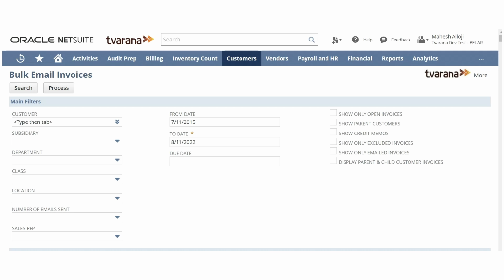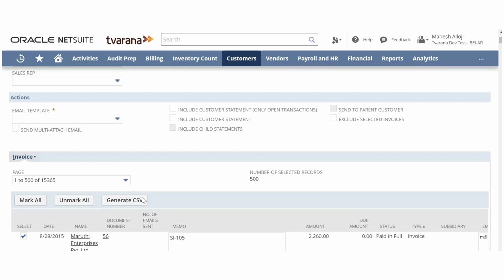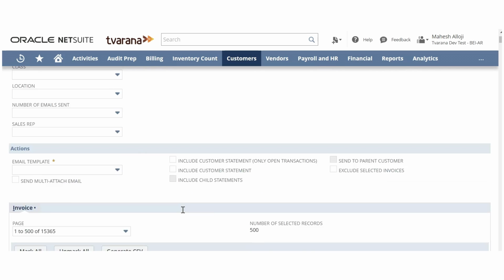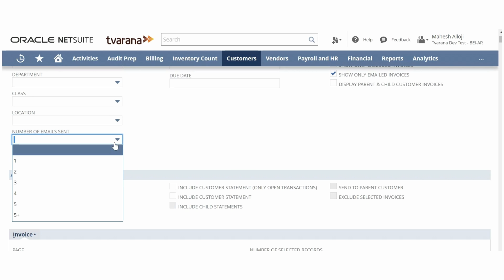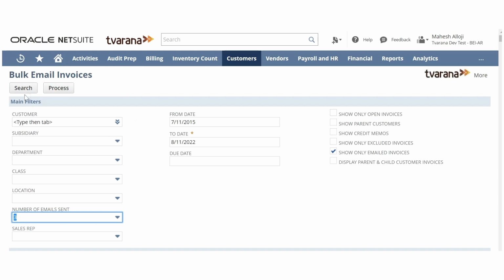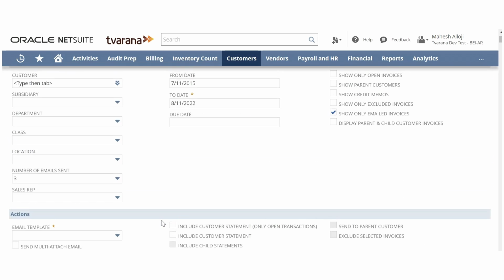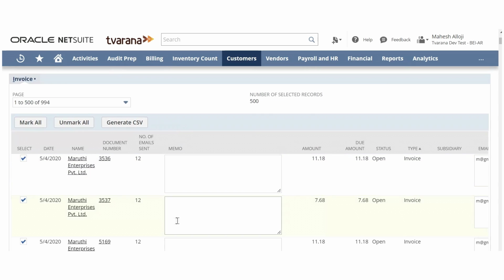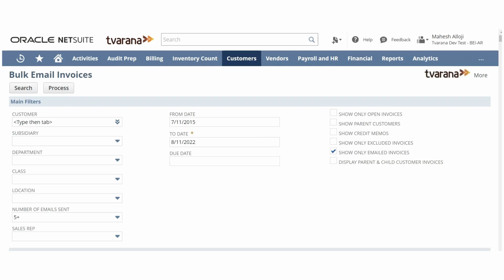BEI Number of Emails Sent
Learn how to use the "Number of Emails Sent" feature on BEI to see how many follow-up emails have been sent to your customers for different invoices